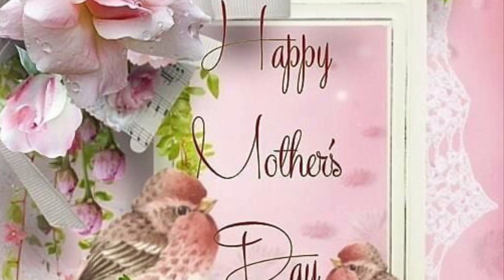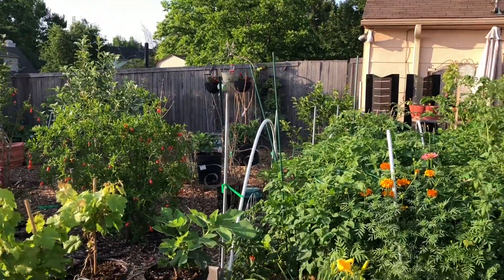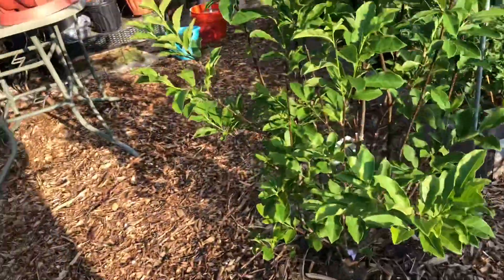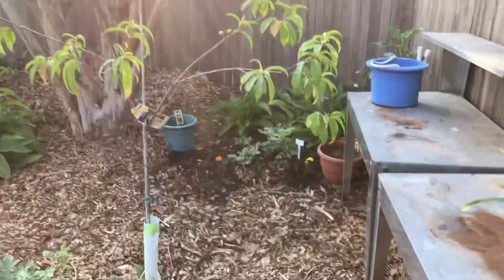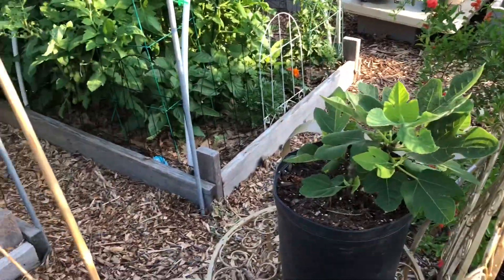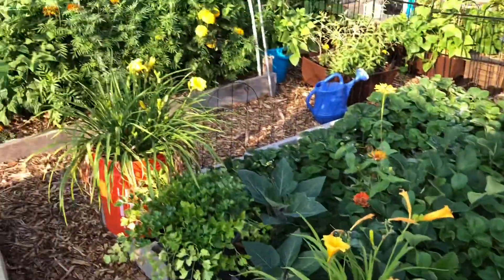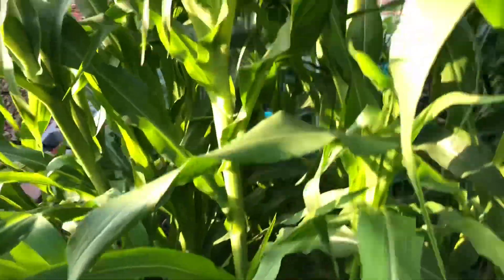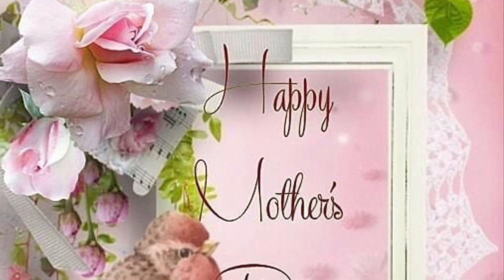Mother’s Day Tour of Cheryl’s Organic Food Forest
In this video Cheryl Talley Moss shares a tour of her Organic Food Forest on Mother’s Day

Cheryl is growing:
1 Satsuma Mandarin Orange Tree
2 Loquat (Japanese Plum) Trees
4 Banana Plants
Strawberries
Raspberries
Goji Berries
Ground Cherries
Grapes
Muscadine
Watermelon
Cantaloupe
Chinese Melons
Cucumbers
Squash
Texas Star Hibiscus for tea
Chamomile
Dill
Basil
Peppermint
Lemongrass
Parsley
Cilantro
Celery
Spearmint
Swiss Chard
Beets
Potatoes
Corn
Peanuts
Borage
Milkweed
Mexican Petunias
Green Beans
Fava Beans
Eggplant
Okra
Marigolds
Sunflowers
Zinnias
Tulips
Daffodil
Comfrey
Tomatoes
Peppers
Garlic
Onions
And More

If you would like to learn how to grow food inside and outside your home, join Cheryl’s Facebook Group, Cheryl’s Organic Food Forest.